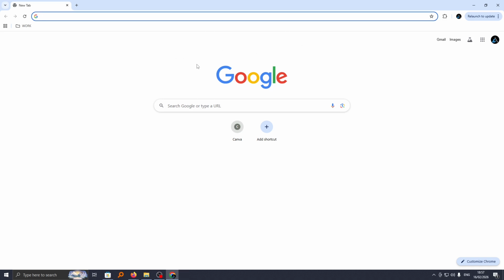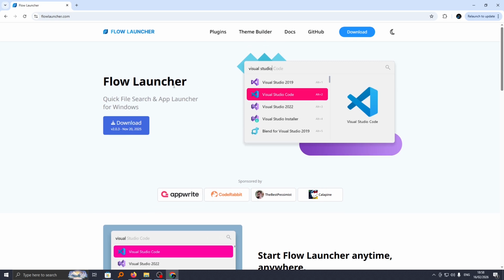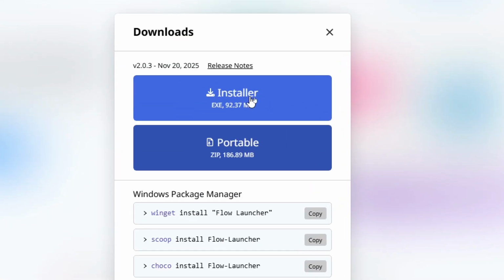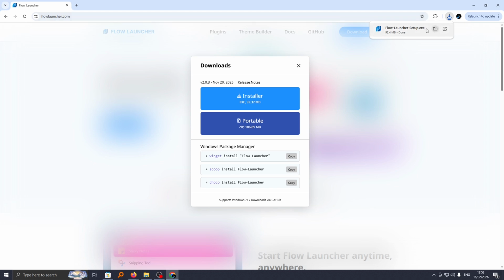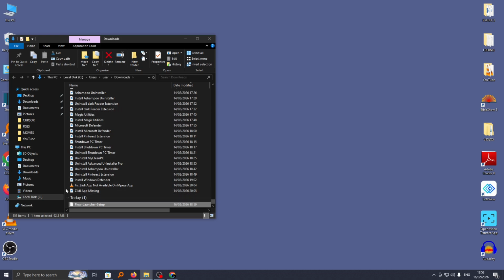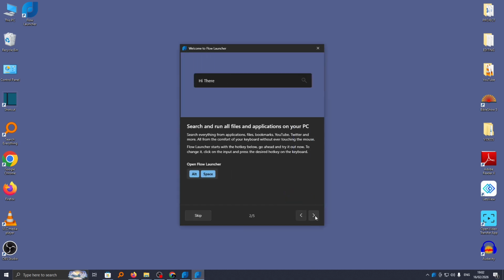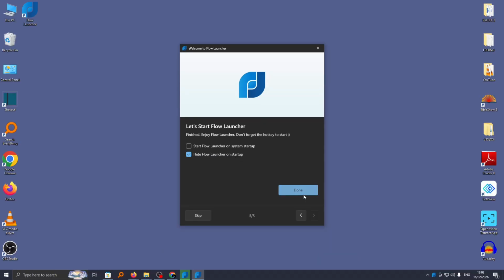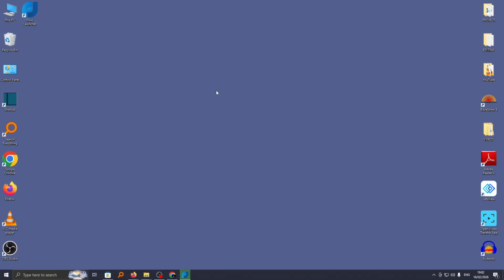How To Install Flow Launcher On Windows Computer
In this video, you’ll learn how to install and set up Flow Launcher on your Windows computer quickly and easily. This beginner-friendly tutorial walks you through downloading Flow Launcher, completing the installation, and using it to search apps, files, and perform quick actions to boost productivity.

👉 Watch till the end to start using Flow Launcher efficiently on your PC.

What You’ll Learn:

What Flow Launcher is and how it improves productivity

How to download and install Flow Launcher on Windows

How to launch and use basic features

Tips for customizing shortcuts and plugins